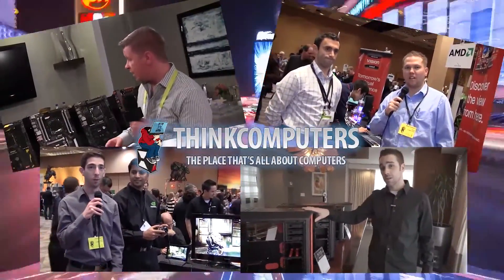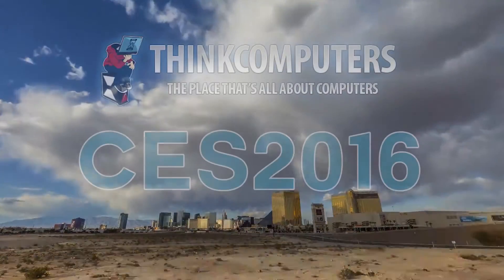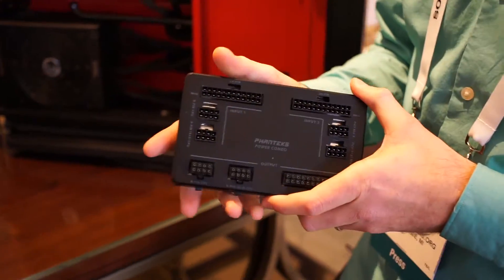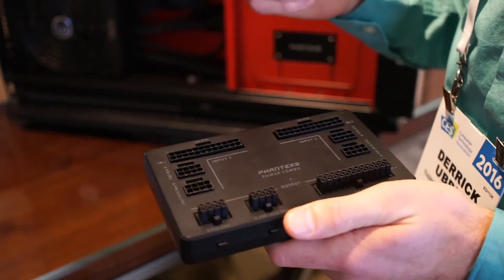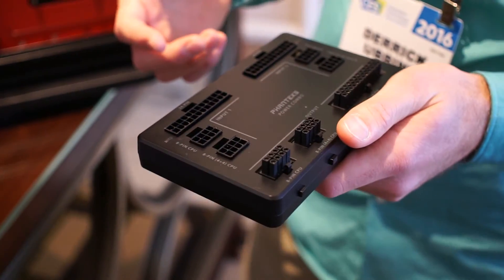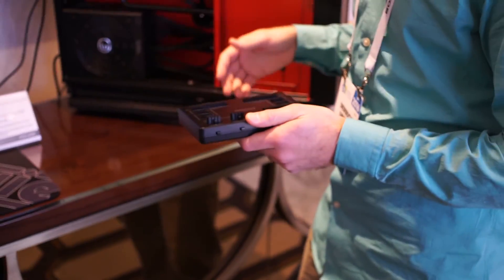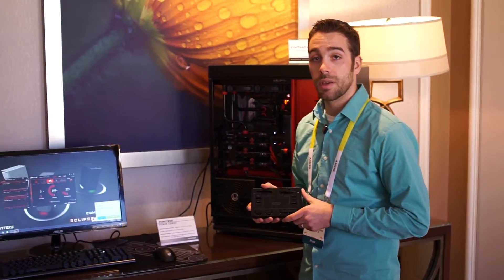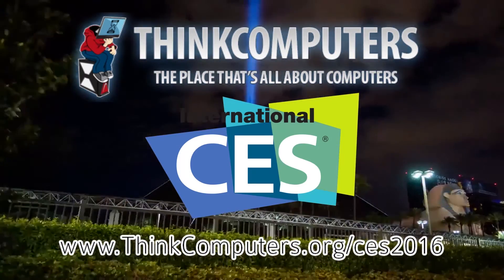Phanteks Power Combo @ CES 2016